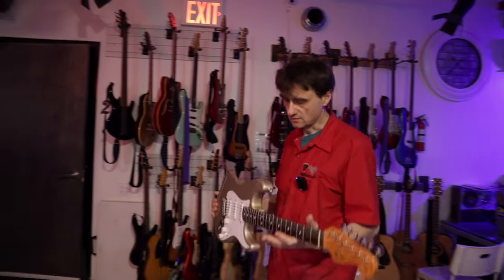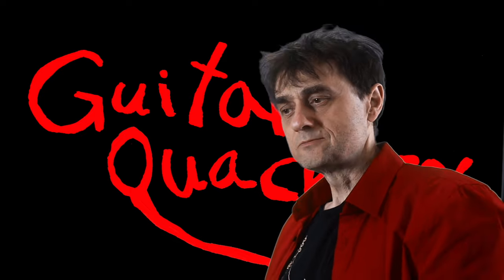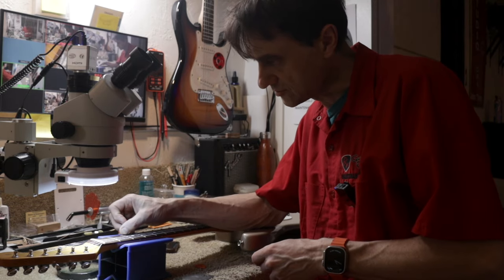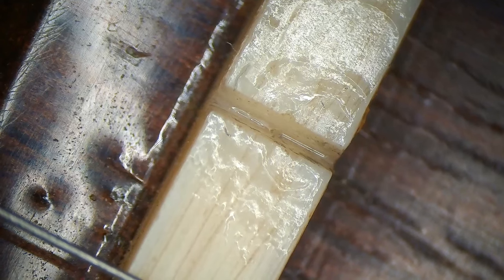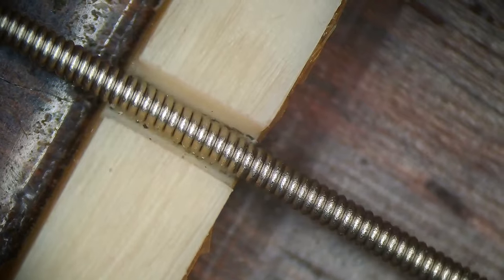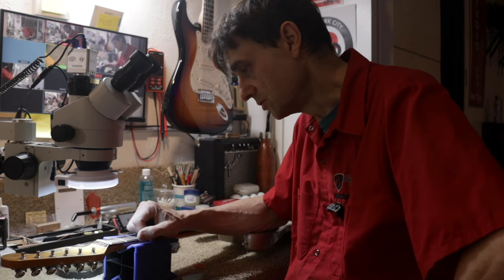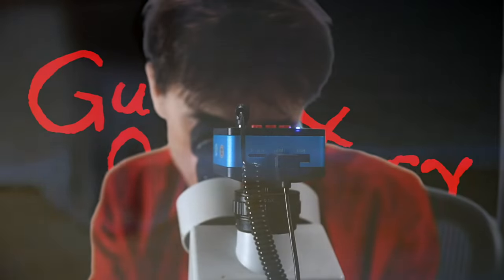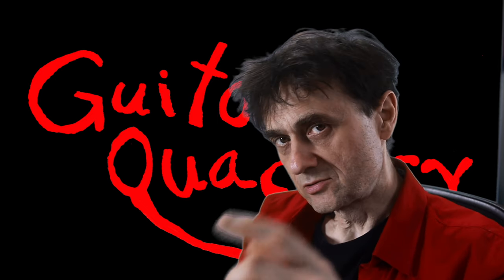Bad Guitar Nut - Diagnostic Under the Microscope